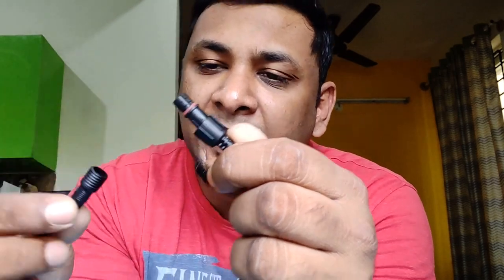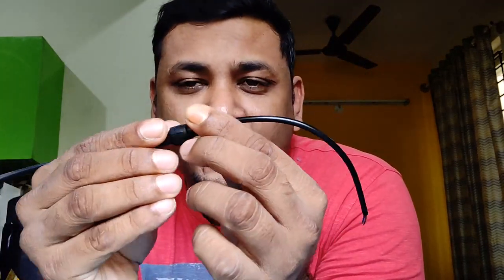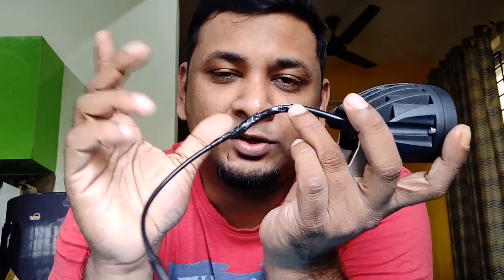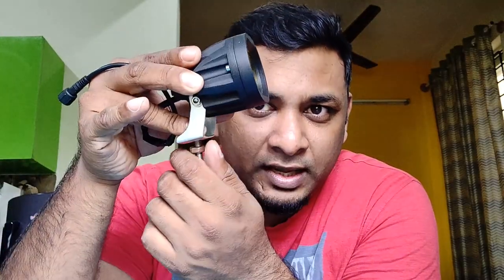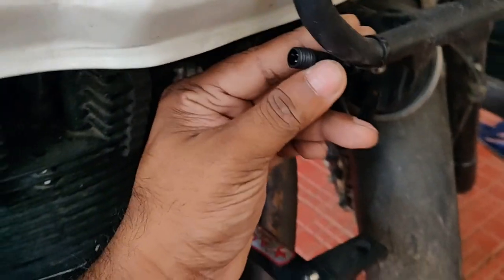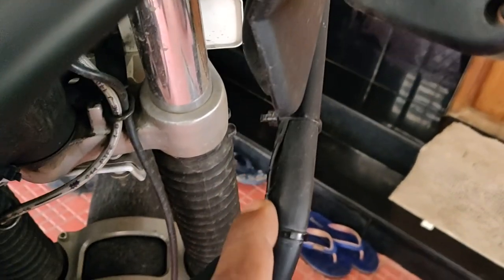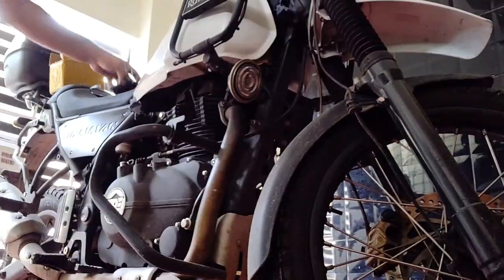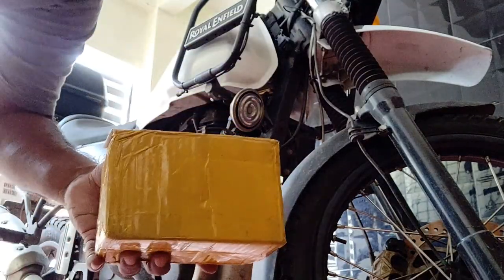How to make your Fog Lights Steal Proof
Here is a DIY video on How to make your Fog lights Steal Proof!
I have used a 40 watt spot fog light and a male-female plug for the same. Link to purchase is blow. Please use this to ensure your fog lights are not stolen from your bike in the city!

Link for Male-female plugs:

Link for waterproof switch:

Link for Fog light mount bracket: